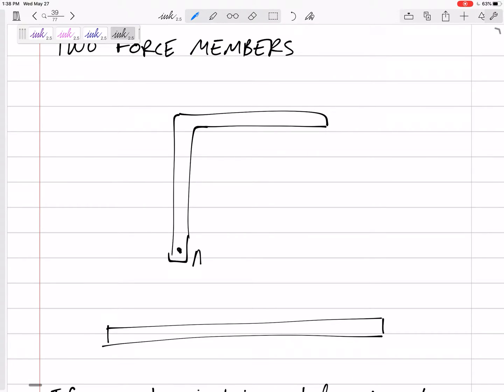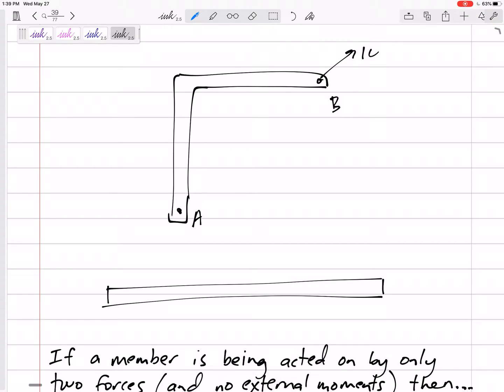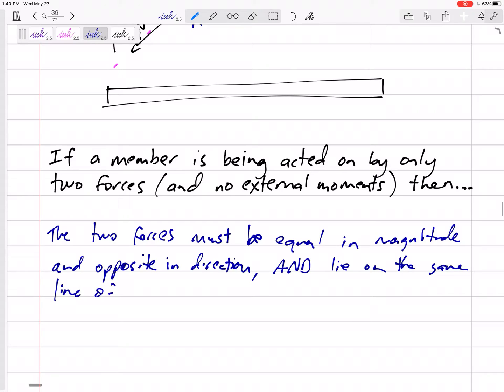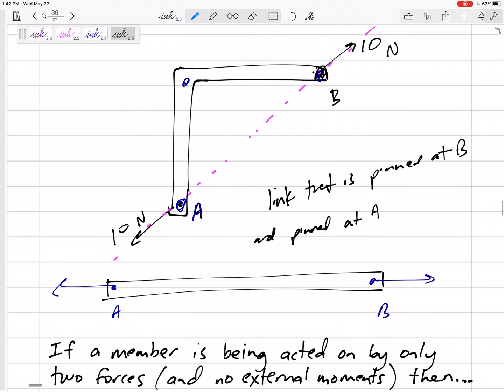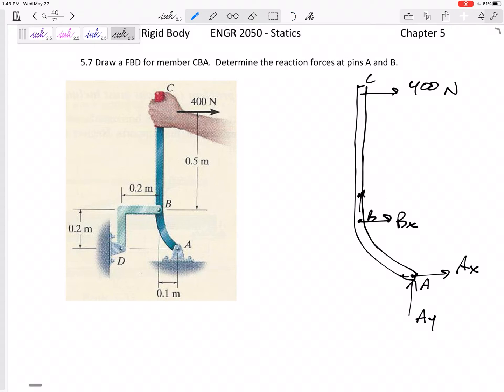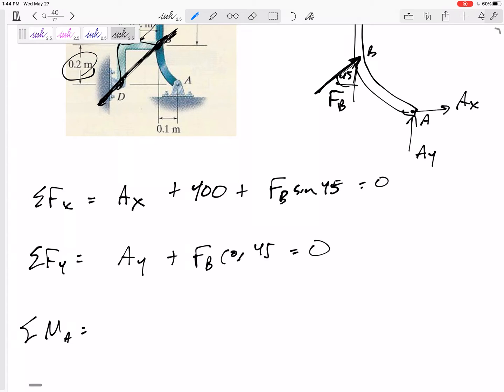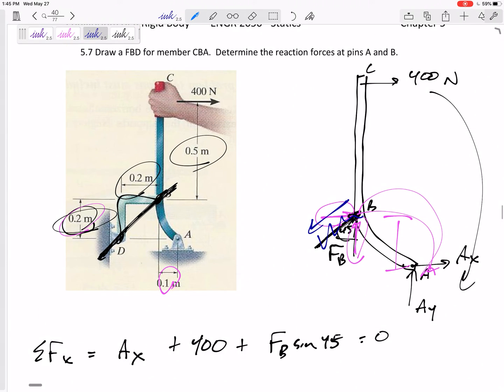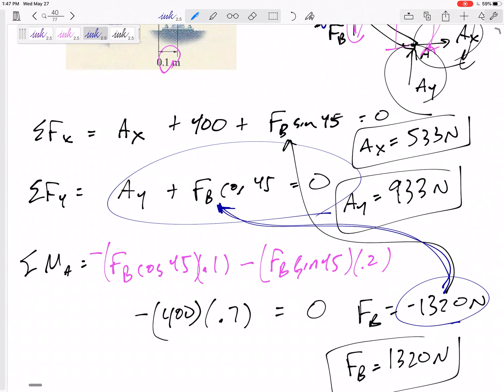Statics - Two force members